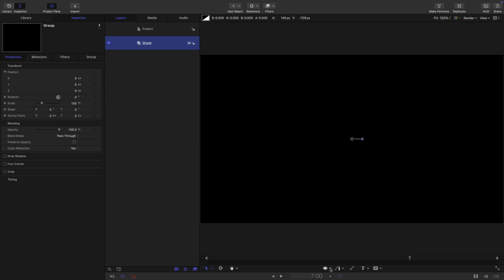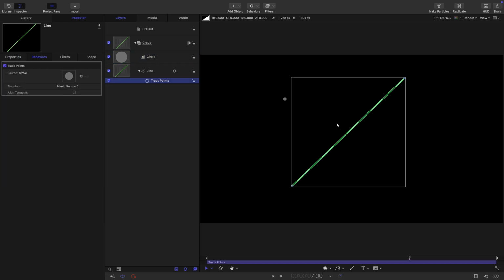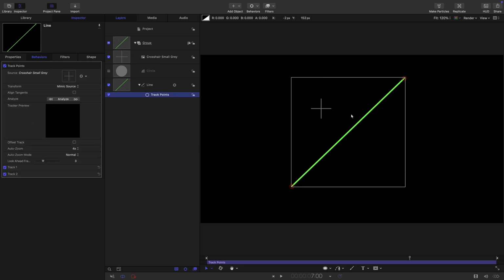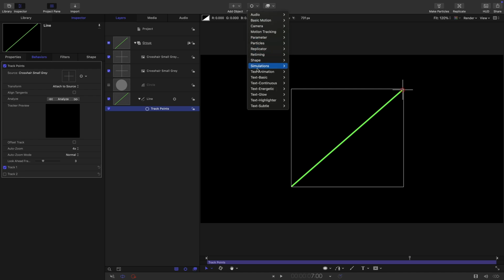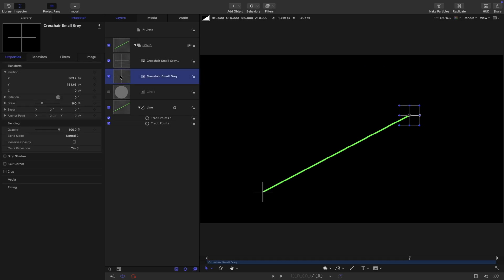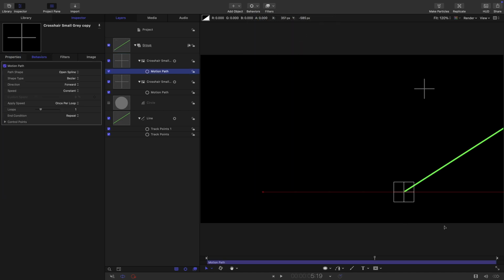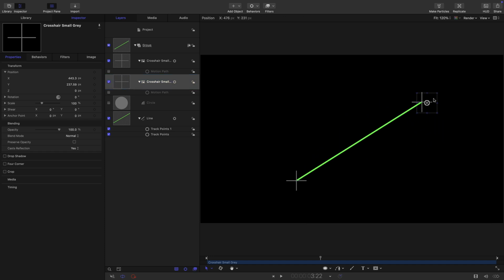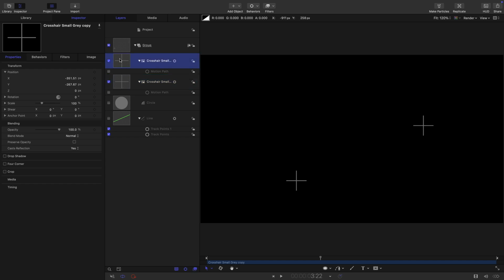What is the answer to this problem?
Do you know the answer to this problem?

Please check out the workaround proposed by @8-BITMOVIE  in the comments: it is very elegant and clever!